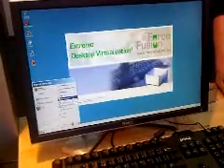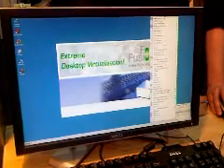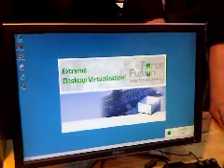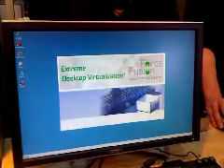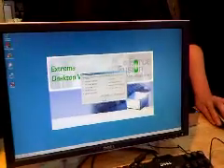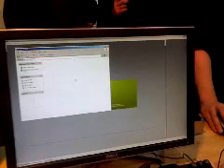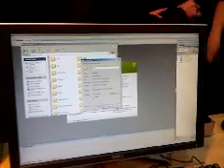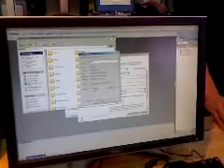Virtual Storm demo using Arista by Erik Westhovens.3GP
Virtual Storm demonstration by Erik Westhovens at CEBIT 2010 Hall 2 Stand 30
Installing a large application takes half a minute
Loading it takes even less
Arista Networks 7124 10G Ethernet switch does not even blink and continues forwarding traffic at unprecedented rates whilst being installed modestly on top of some boxes behind posh storage system racks in which it could not be installed for physical contraints